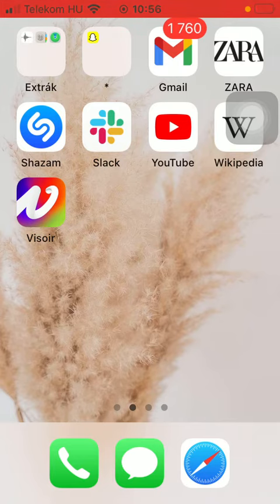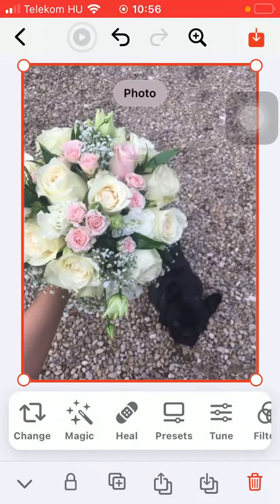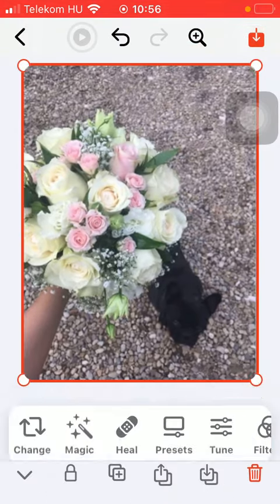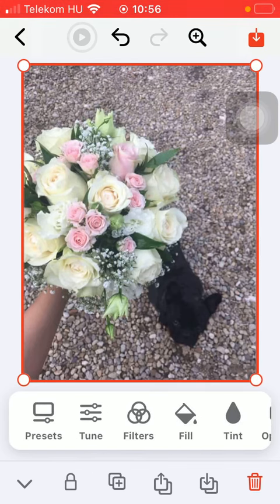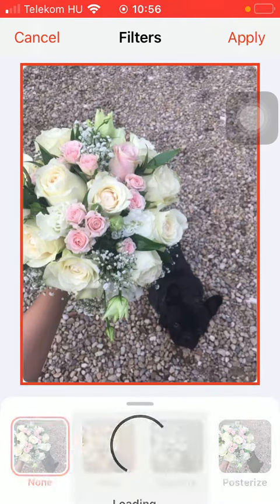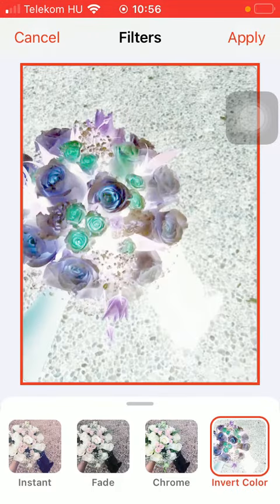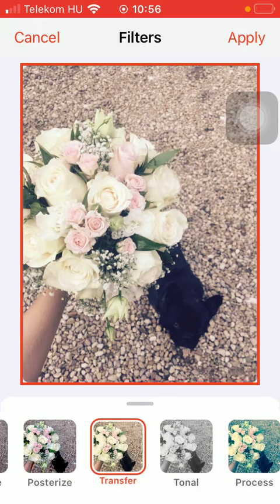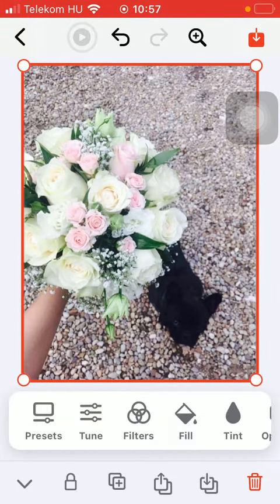How to apply filters on Visoir?